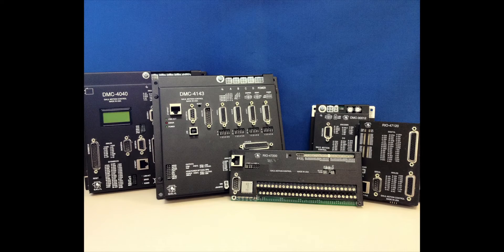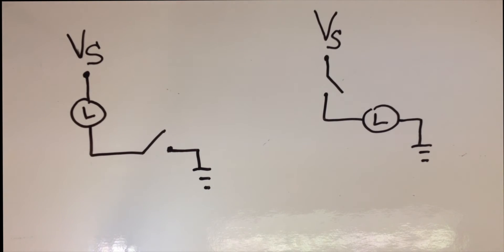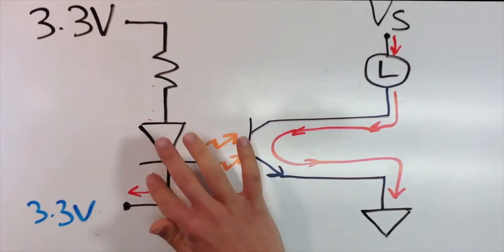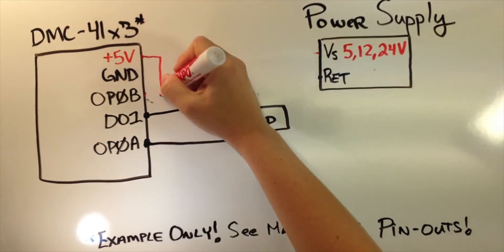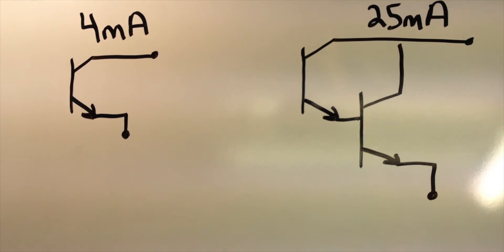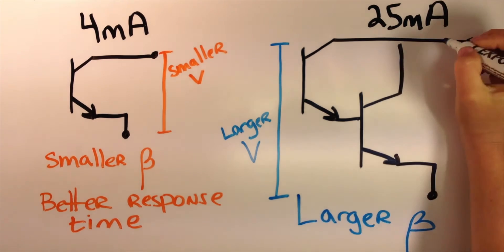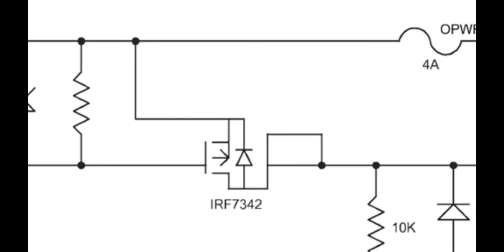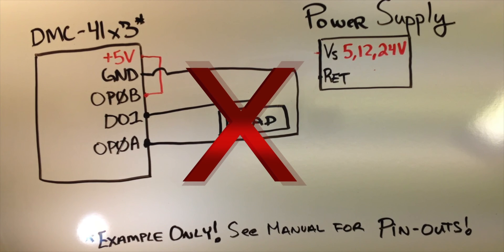Wiring Optoisolated Outputs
Galil's latest generation motion controllers and PLCs come standard with optoisolated outputs.  This video is aimed at educating those new to optoisolated outputs or new to our products that want to know the different benefits and limitations to each of our options as well as how to properly wire them.

Additional Resources:
- A list of our latest generation controller optoisolated output options as well as the defaults of each.